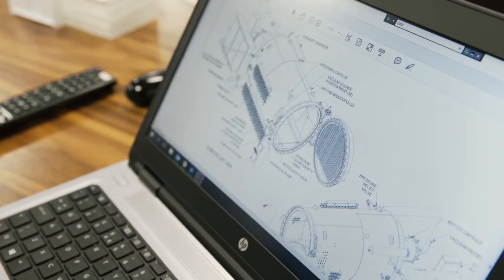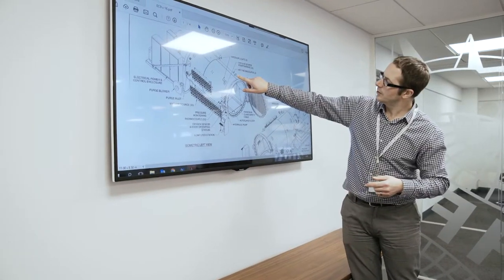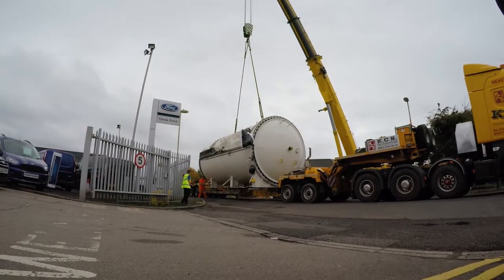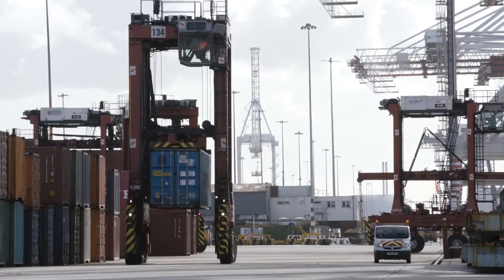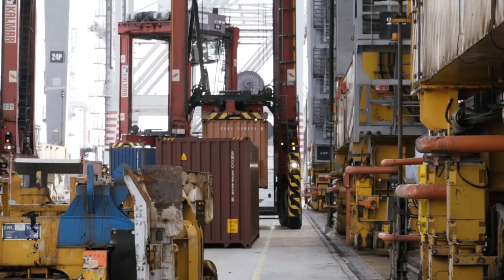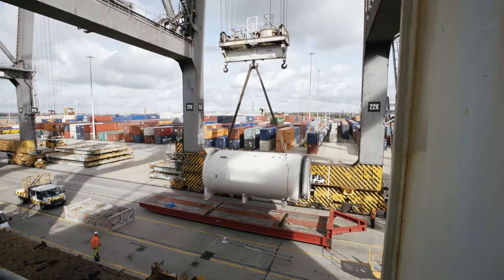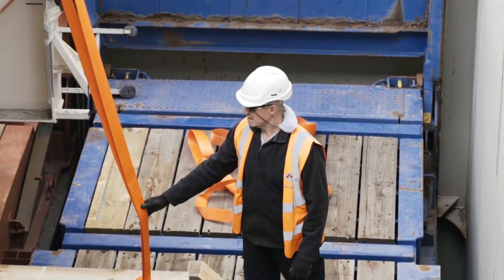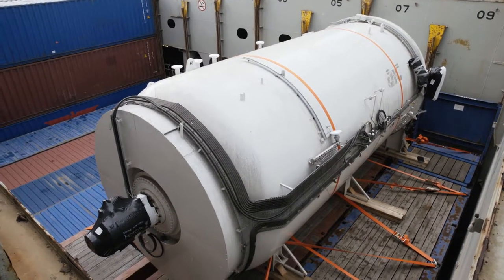Case Study: The Autoclave | Hemisphere Freight Services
When our overseas partner contacted us in the very beginning for a quotation, this seemed like a straightforward shipment. But as is often the case with project cargo & abnormal loads there is no such thing as straightforward.

After quotation stage, the final client obviously had a lot of matters to consider for this shipment. As this was relocation from one operational facility in the UK to another site on the other side of the world in Laem Chabang, Thailand. So it was not until the building surrounding the Autoclave had already been broken down that, the client actually contracted Hemisphere, through our overseas partner.